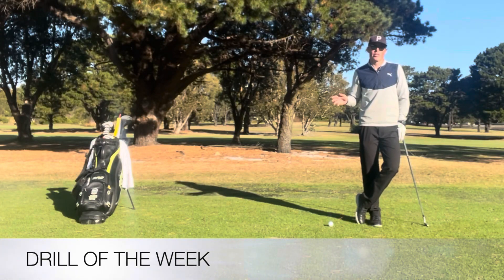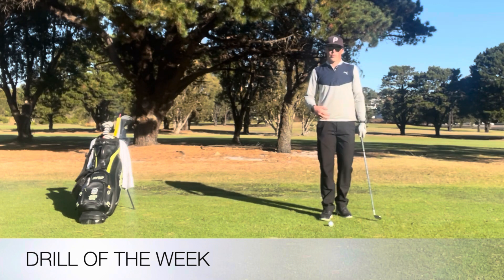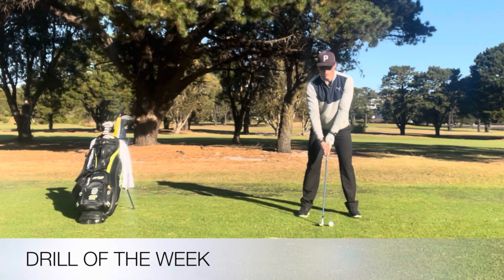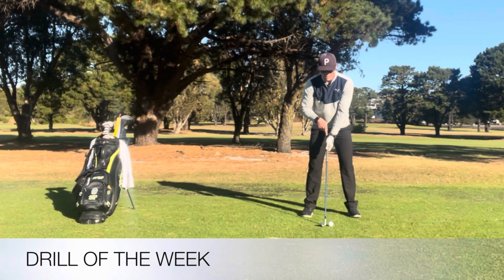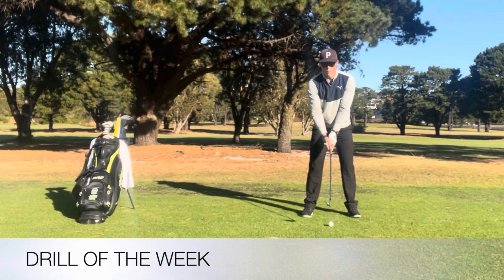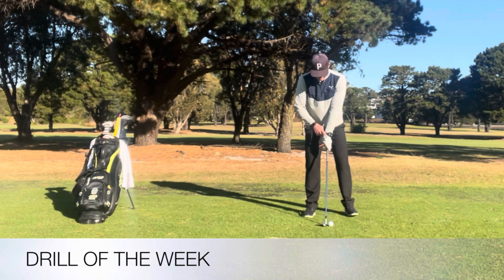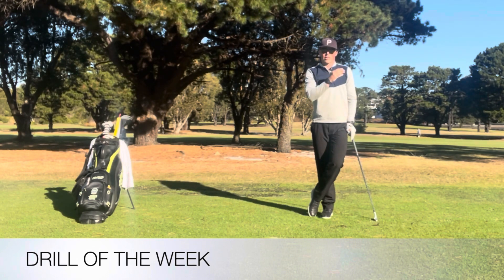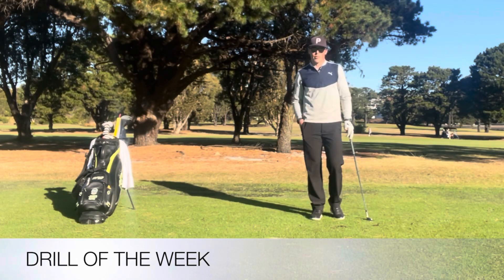⛳️ DRILL OF THE WEEK ⛳️ - The Grip Drill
Do you struggle with club face control relative to your club path? 🤔

The Grip Drill is for you 👇🏻

The drill concept is to place a tee peg in-between the thumb & index finger on both hands to use as a visual cue.

If you want to promote a squarer face angle to the target or your club path then get the tees aligned along the grip handle with more of a NEUTRAL grip.  If you want to get a more closed club face to your target line or club path then get the tees pointing to the the right of the grip handle for a STRONG grip. Finally if you want to get the club face more open to the target line or club path then get the tees to point to the left of the grip handle for a WEAK grip.

The goal of the drill is to get your grip on the handle to match the club face angle you need for the desired shot shape (Draw - Closed club face to club path).